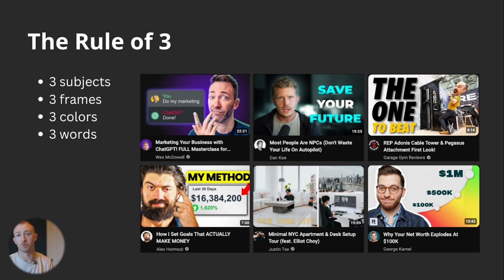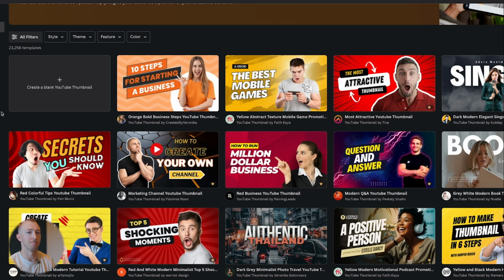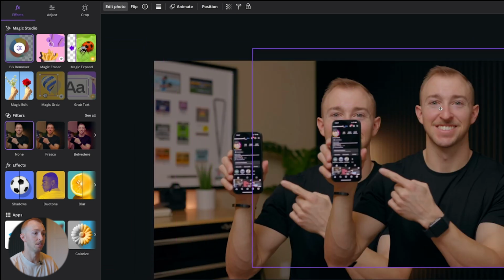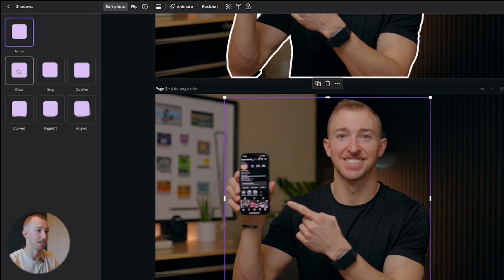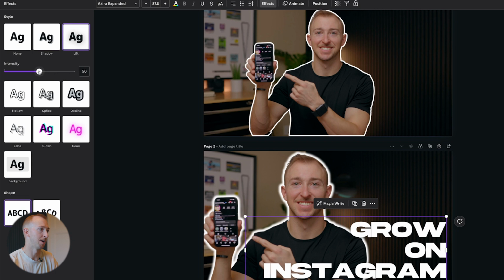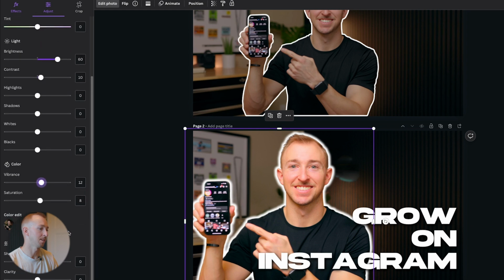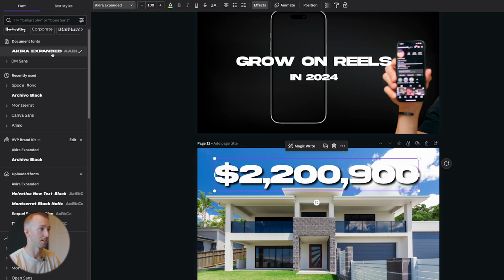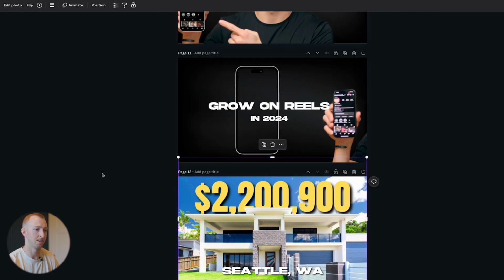Create VIRAL YouTube Thumbnails in Canva (EASY MODE)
Are you a real estate professional ready to scale up your content?

Content Collective is an exclusive community for real estate professionals where we teach you how to leverage YouTube to generate consistent, high-quality leads with just 1 hour per week.

The 5 Biggest Social Media Trends in 2024

In this video, I shared where social media is headed this 2024 and ways on how you can grow your business this year.

This video will cover:

✅  The next phase of content creation and individualistic branding
✅  How social media users evolved in consuming content
✅  Ways on how you can differentiate yourself from other Creator Entrepreneurs
✅  How you can future-proof your brand and business this year and beyond

⬇️ More stuff you should check out ⬇️

**CRM SOFTWARE I USE**

*Commission eligible

**YOUTUBE ANALYTICS SOFTWARE**

*Commission eligible